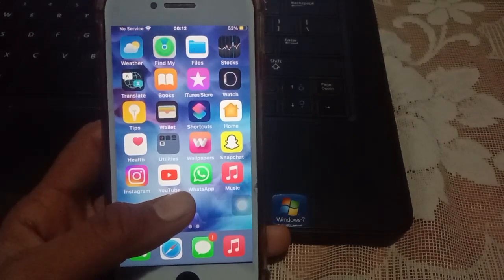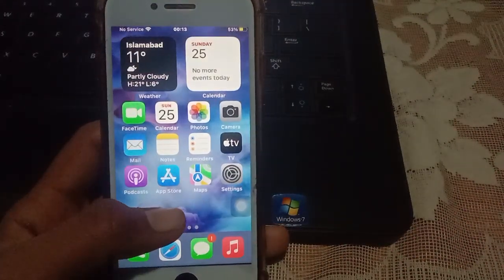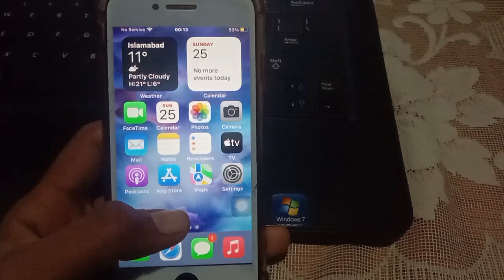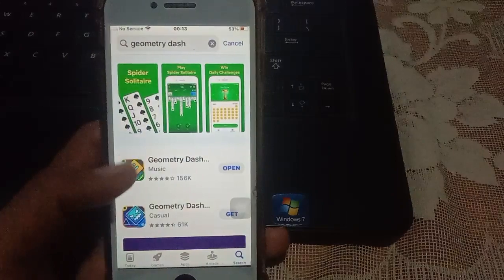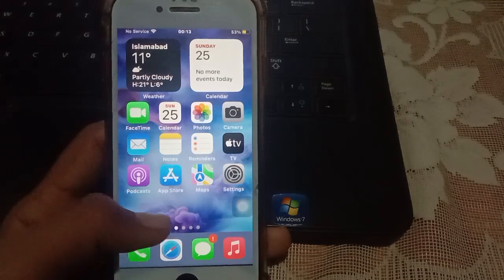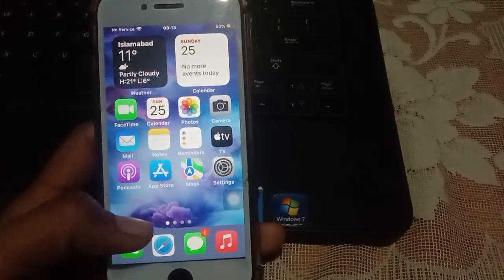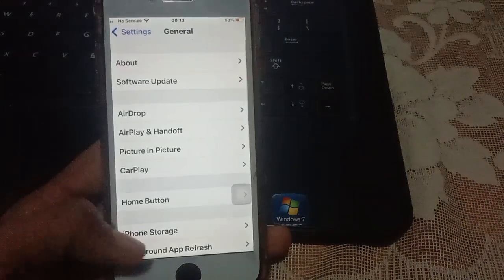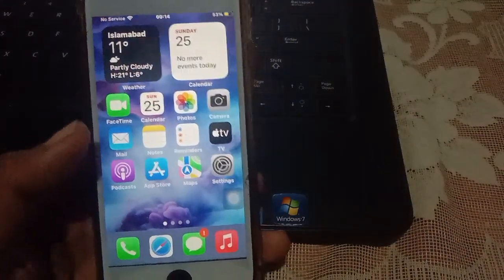How To Fix Geometry Dash Not Working On iPhone iOS 17 (2024)